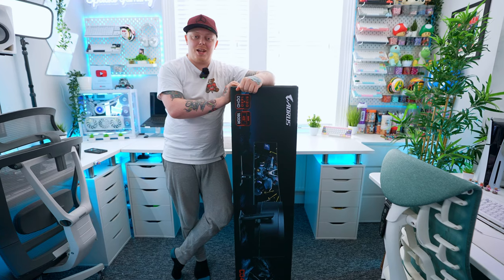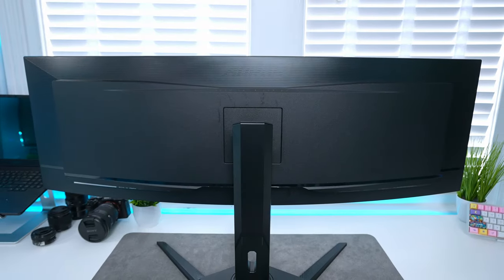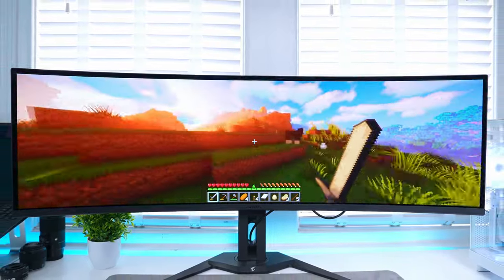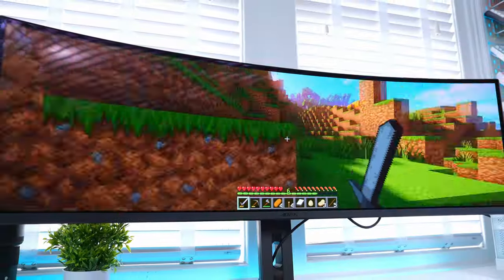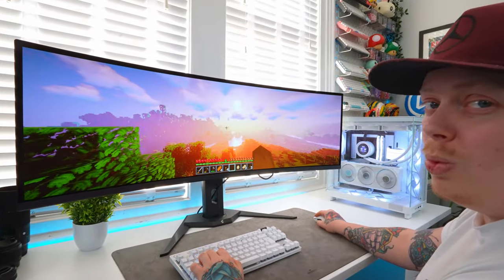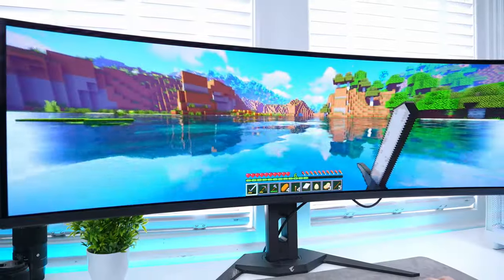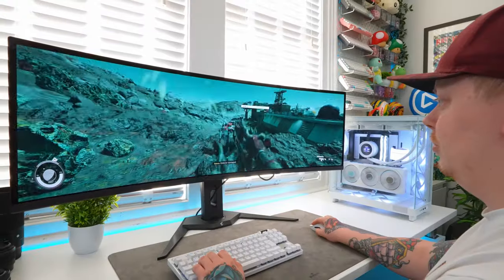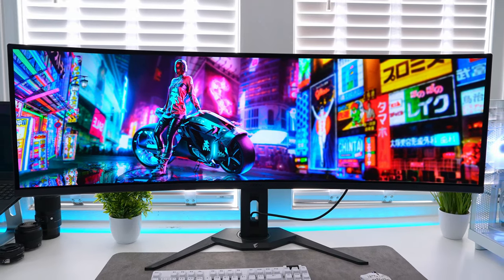Gaming On a 49 Inch monitor Is WILD! - Aorus CO49DQ QD-OLED Review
Today I'm taking a look at Aorus' new QD-OLED 49" 144Hz Ultrawide Gaming Monitor and putting it through it's paces in some gaming and productivity scenarios. This monitor will be going in my racing sim soon so let's see how it performs!

**This video is not sponsored, however Gigabyte did send over the monitor for review. All opinions expressed in the video are my own**

If you enjoyed todays video and found it helpful, make sure to hit that thumbs up and drop a comment to let me know what you thought to help with that engagement!

TIMESTAMPS

00:00 - Intro
00:25 - Unboxing
00:45 - Stand Design, Mounting & Ergonomics
01:39 - Monitor Design & Connectivity
02:40 - Specifications
03:49 - KVM
04:17 - Gaming Performance
06:06 - Productivity & Media Performance
07:17 - Sound / Speakers
07:42 - Menu & Settings
08:06 - Game Assist
08:34 - OLED Care
09:10 - Reflections
10:02 - Overall Thoughts